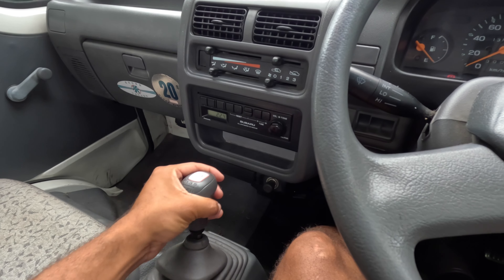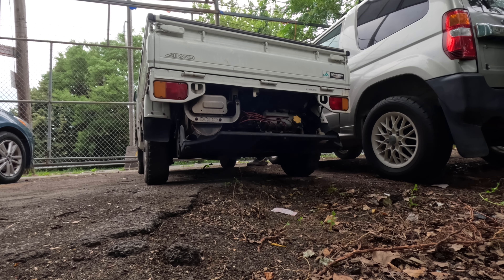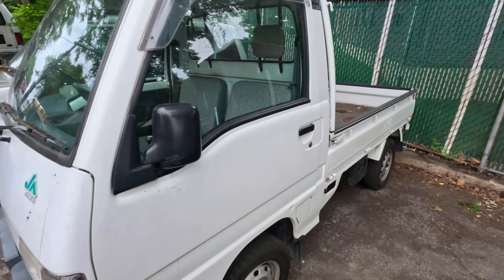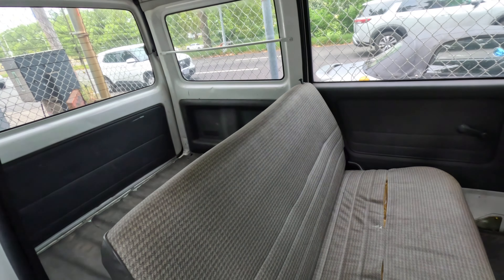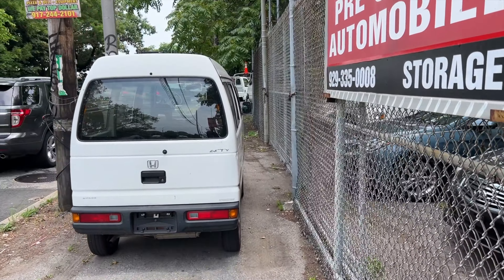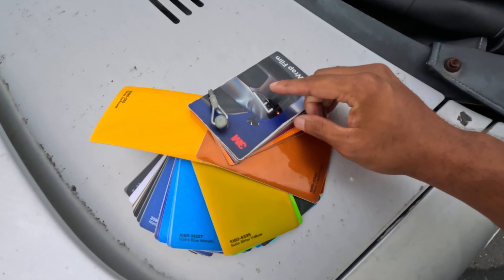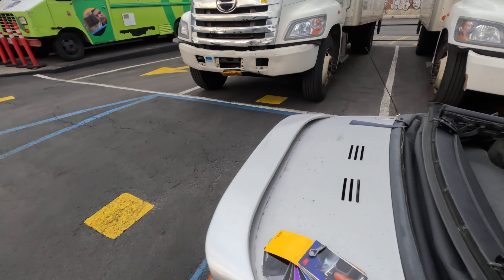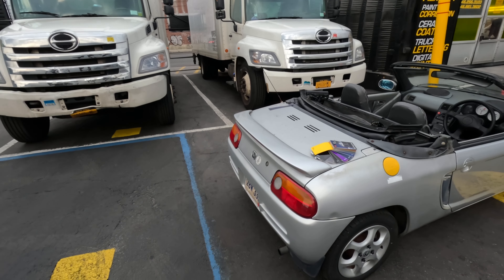Update On The Honda Beat + 2 Kei Cars For CHEAP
Hopefully by this time next week the beat is fully wrapped and MAYBE ill finally just pull the trigger on that green Honda Street.